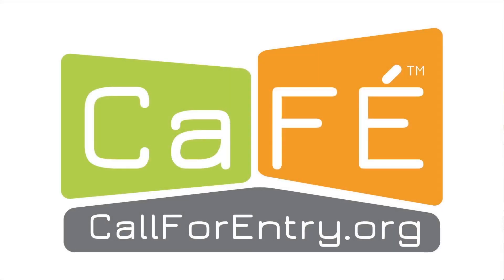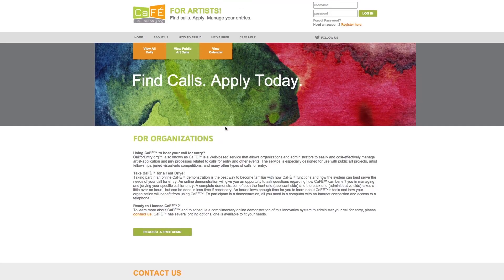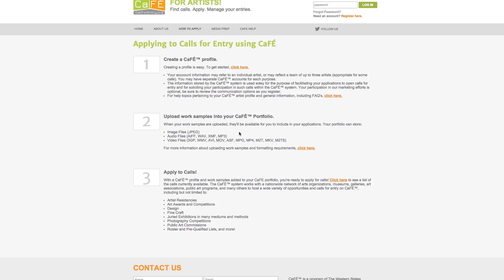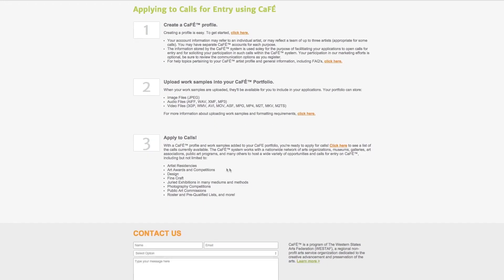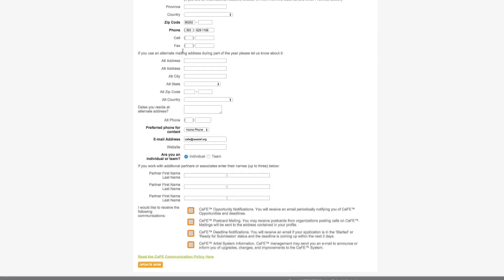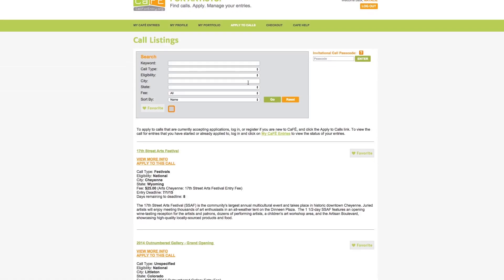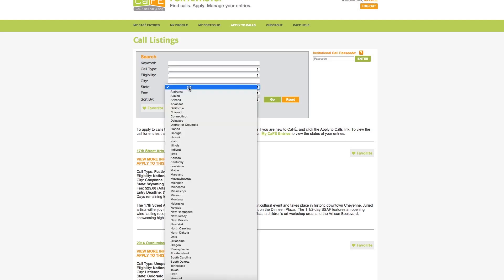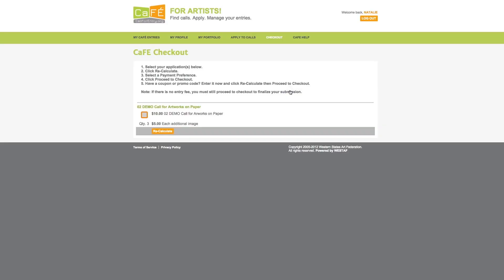CaFE Help: Navigating the Site | CaFÉ - CallForEntry.org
Learn how to navigate the call for entry site.

CaFÉ is more than just a call listing site. CaFÉ is a comprehensive tool for all artists looking for arts opportunities — from competitions to public art calls, to art contests and more, CaFÉ has an open call for everyone. CaFÉ has approximately 170 art competitions and art contests call listings at any given time. Artists can sign up and create an artist portfolio for free. Next, easily apply to multiple call for artists and then checkout. Manage the status of all your call for entries from a single dashboard.